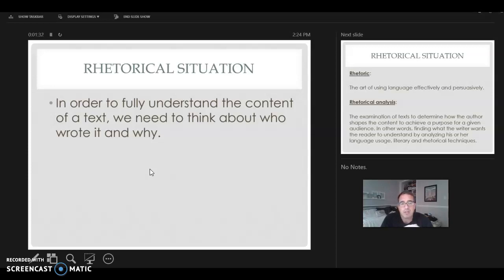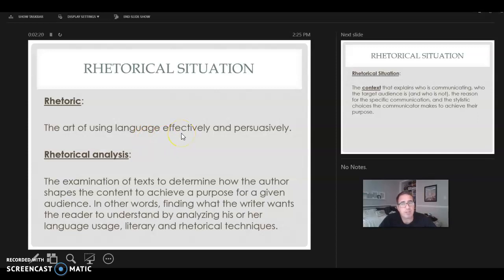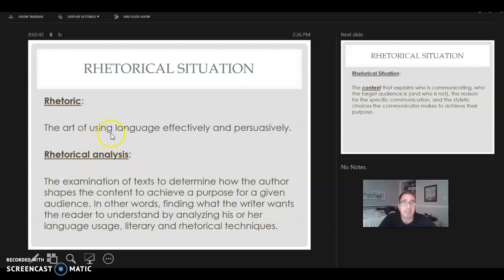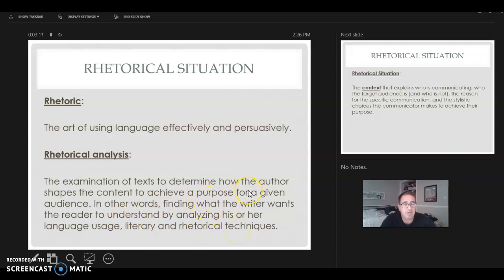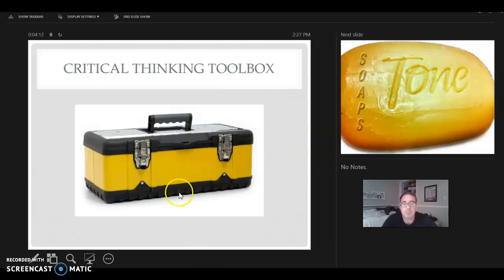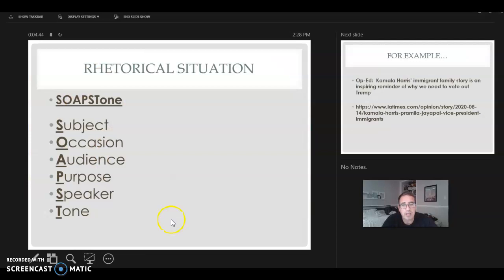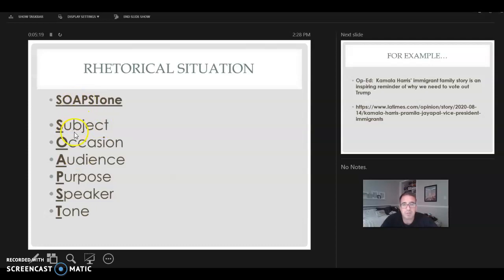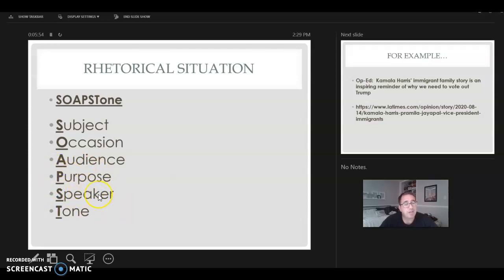Rhetorical Situation.SOAPSTone, part 1